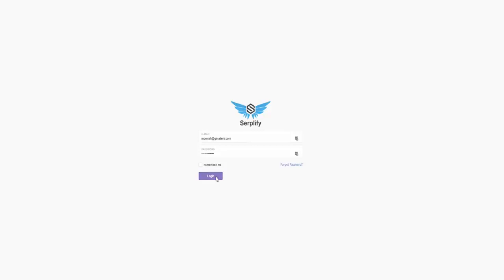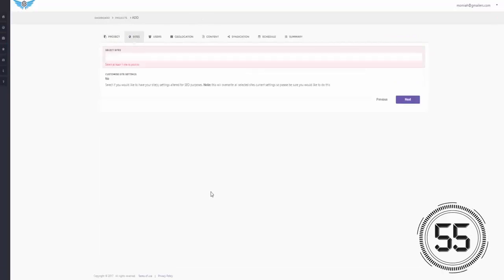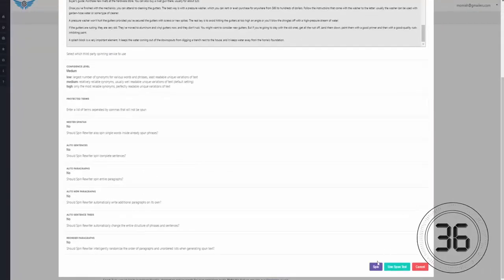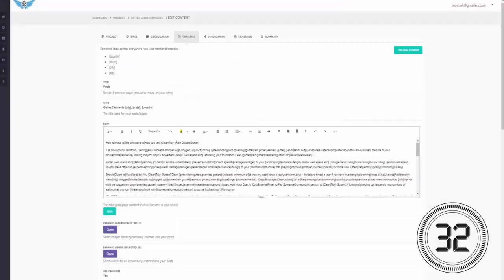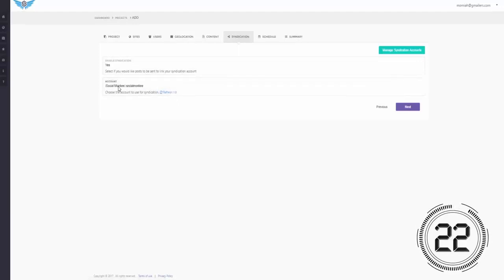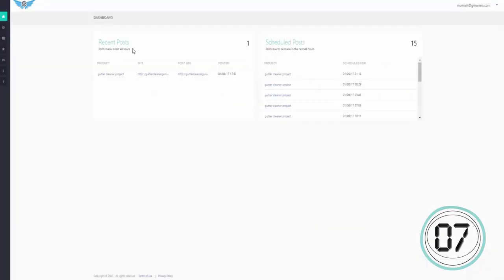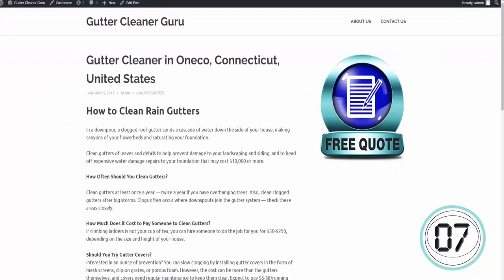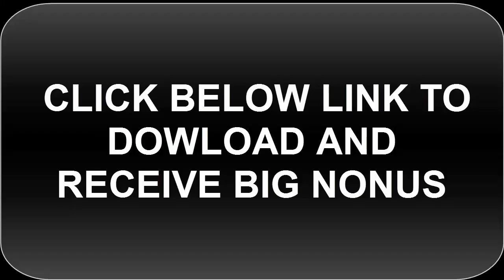Serplify Reviews - Demo - 62% discount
Serplify: is a one of a kind software suite that automatically creates unique local pages for every city and zip code, pre-loaded with US/Canada cities, it then ranks on page 1 of Google for those long tail keywords... and then the users can rent these sites out to local businesses with just a few clicks! It only takes a few minutes to set up and be done, and then they could charge thousands to each local business in many niches.

Serplify is the ONLY web based software that mass builds, customizes, GEO-Optimizes, monetizes, schedules, gets social signals and builds you fully fledged unique sites that rank page one on Google.

Google loves to see unique content and the specific locations on every page which results in top rankings with push button ease. Combining all the long tail keywords that Serplify will rank, this results in thousands of free daily visitors coming onto the users site.
Upsell 1 (Serplify Academy):
This will be a series of 6 webinars that are pure value along with live Q & A sessions, covering step by step on how to rank sites page 1 of Google the correct way long term. This is basically the A to Z training for building, ranking, and making money off local seo sites.

Upsell 2 (Serplify Deluxe):
This unlocks more additional features of Serplify that they wouldn't get on the front end. They'll be able to use Serplify to create unlimited sites without any restrictions AND have the rights to be able to build sites for clients.

Upsell 3 (Serplify Resellers License):
Here your customers will be able to sell access to Serplify as their own to their own clients and keep 100% of the profit. This will be a no-brainer offer for them since we'll do all the fulfilment for them

Serplify Review
Serplify Demo
Serplify 62% discount